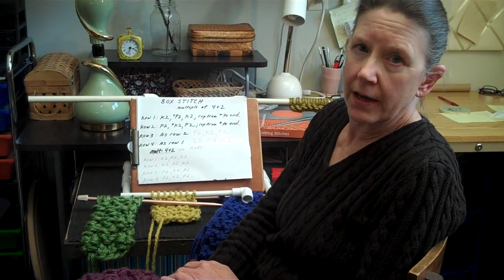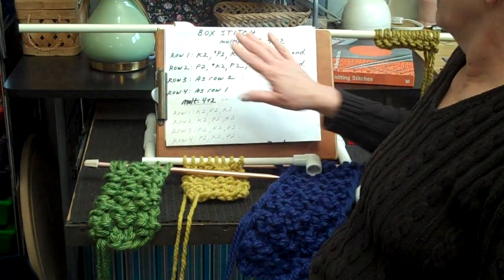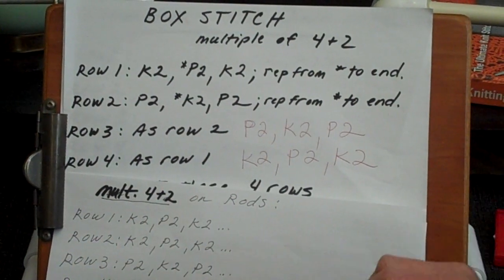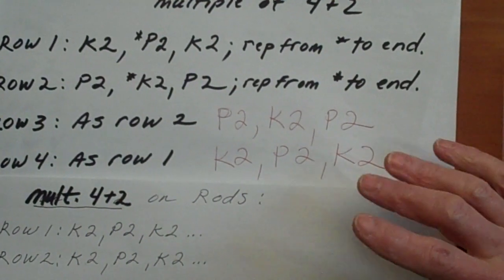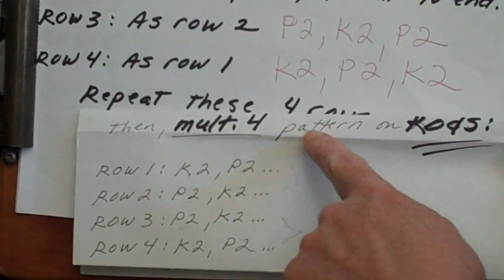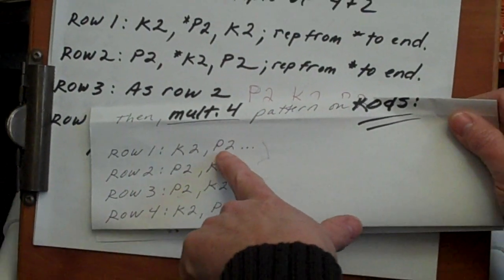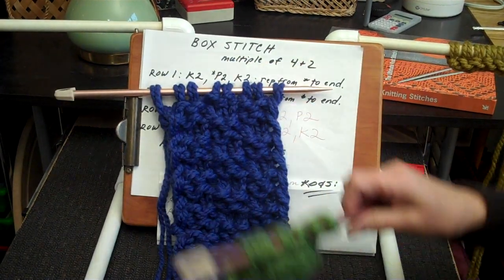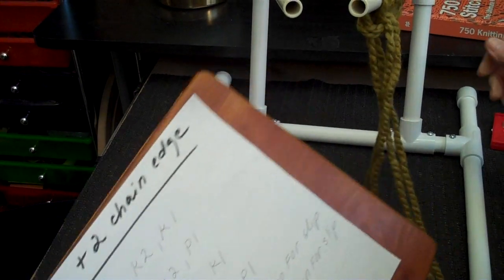Lesson #38: Box Stitch and Chain Edge for Stationary Rods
Box stitch makes a reversible, textured fabric that lies flat.  It's  great for scarves and blankets.   I added a two stitch chain edge to the basic pattern for the demo.  Using a chain edge creates an attractive border  that allows the entire  2 x 2 pattern to show, and eliminates the edge bumps.
When using a pattern written for straight knitting needles for use on the stationary rods, every other row must be transposed, as I show/explain in the video.
(If knitting in the round on the open hoop, you can use a pattern for circular needles just as it is written. The circular pattern is at the very bottom.)
To ROD KNIT the "MULTIPLE 4 + 2  with 2 stitch CHAIN EDGE":
Cast on stitches.  (For the cowls in video, see details below)
Row 1: slip & turn 1, k2, *p2, k2; rep from * to last stitch, then  k1.
Row 2: slip & turn 1, k2, *p2, k2; rep from * to last stitch, then p1.
Row 3: slip & turn 1, p2, *k2, p2; rep from * to last stitch, then k1.
Row 4: slip & turn 1, p2, *k2, p2; rep from * to last stitch, then p1.
NOTICE that rows one and two are the same except for the very last stitches of the rows.  (This is also true for rows 3 and 4.)
In order to slip and turn the FIRST stitches of each row, the yarn needs to be UP for rows 1 and 3, and the yarn is held down to slip and turn the first stitch of rows 2 and 4.  Turn the slipped stitches clockwise before piping.
The STANDARD "Multiple 4 +2"  Box Stitch pattern for RODS:
Row 1: k2, *p2, k2;  rep from * to end of row
Row 2: as row 1
Row 3: p2, *k2, p2;  rep from * to end of row.
Row 4: as row 3
If you want to do a multiple 4 pattern (the unbalanced example):
Row 1: k2, p2; rep until end of row
Row 2: p2, k2; rep until end of row
Row 3: as row 2
Row 4: as row 1
(You may notice, that this is actually the same as the straight knitting needle pattern without the last two stitches of each row of the straight pattern, but it is NOT the same as the pattern for knitting in the round)
TO KNIT THE COWLS:
I did not use the chain edge when I knit the cowls, however it would make a smoother edge if you did.
I used the pipe equivalent to the US 19 (cpvc pipe) and the basic "multiple 4 + 2" pattern.
The Wool-Ease cowl is one skein (106 yds) - two strands held together, in the color "Fig" , with 14 cast on stitches. I had barely enough!  Knit 40 rows.
The multi color cowl - 2 strands held together of #4 chain plied to make 6 strands.  Cast on 18 stitches using standard box stitch, then knit for 44 rows.  I used approx. 264 yds.
TO KNIT BOX STITCH IN THE ROUND:
Cast on a multiple of 4 stitches.
Rnds 1 and 2:  *k2, p2.  Rep from *around.
Rnds 3 and 4:  *p2, k2.  Rep from * around.
End on a 2nd or 4th round of the pattern.  Cast off in pattern.
(I haven't knit this pattern in the round yet - when I have, I'll add the info. here.)